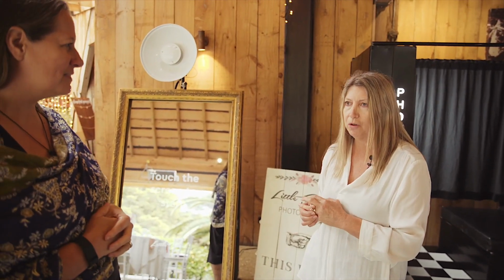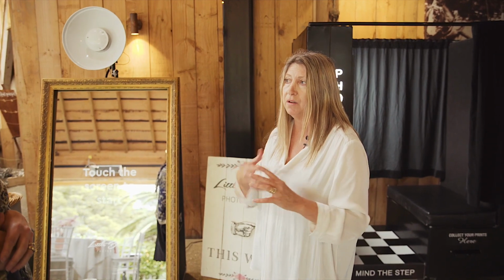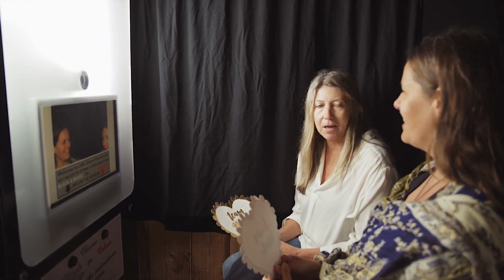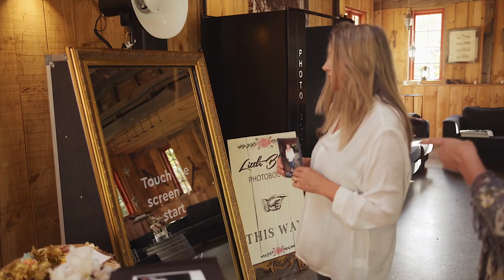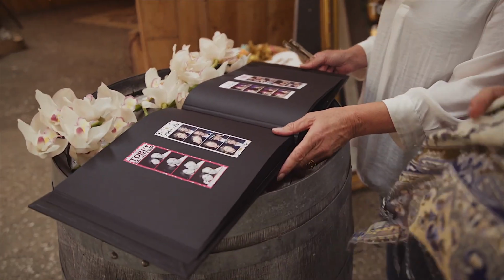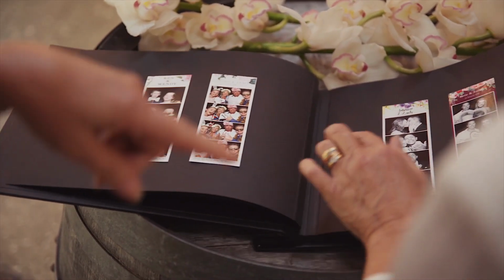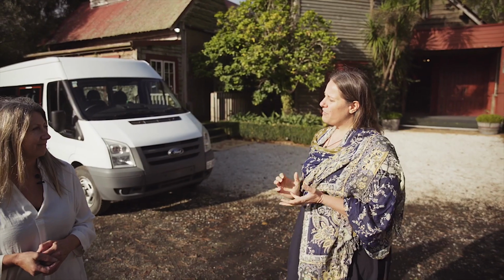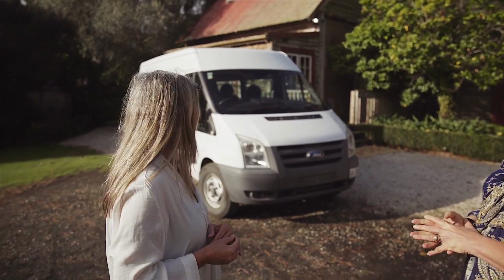Kumeu Valley Estate - Virtual Open Day - Little Black Photo Booth